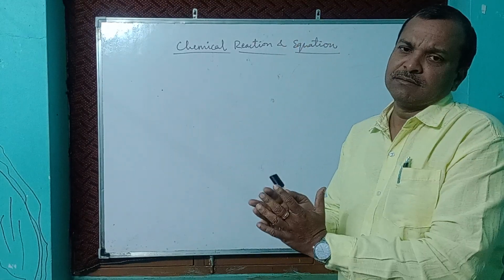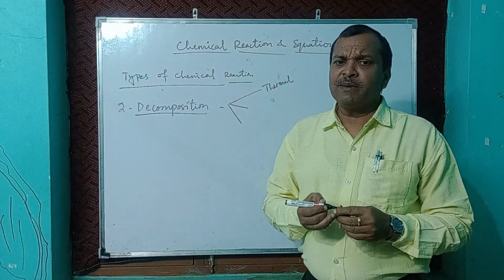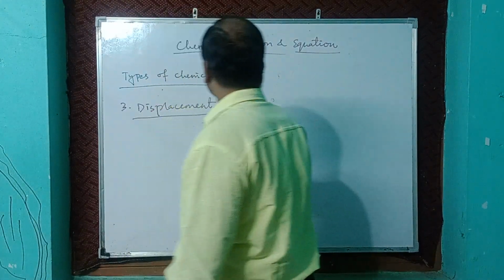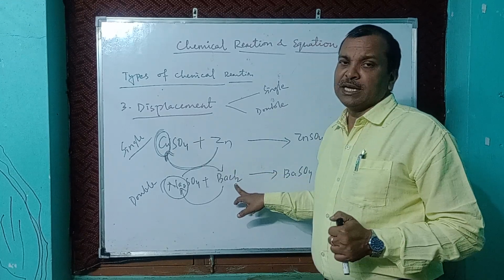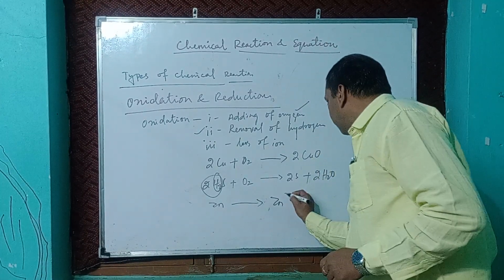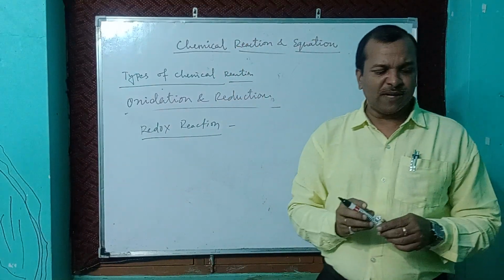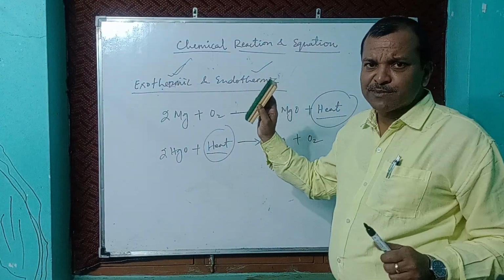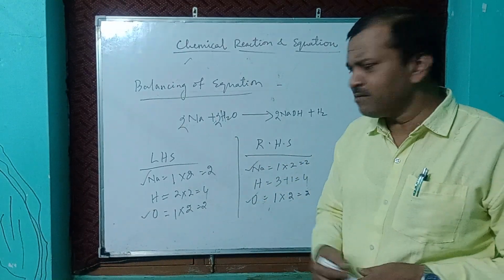Class 10 Science | Chemical Reactions and Equations | By Learn with Raghunath sir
Class 10
Teacher - Mr. Raghunath Mishra

Complete chapter in just 30 mins